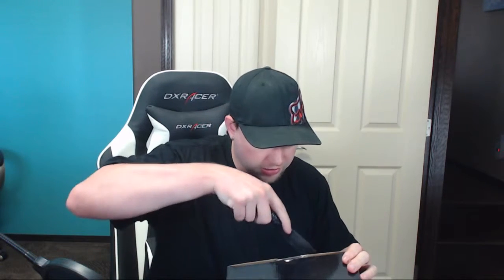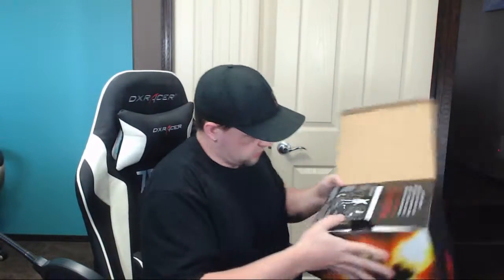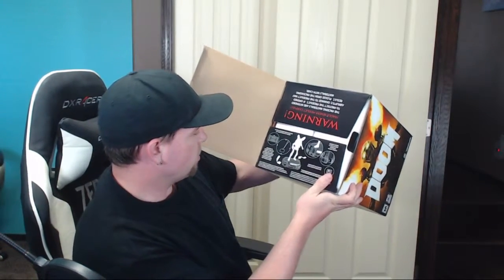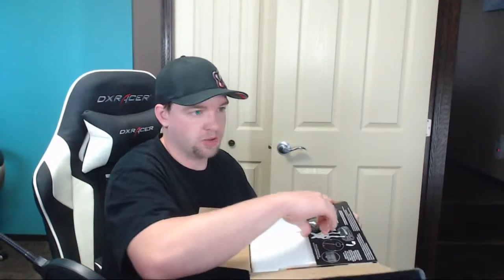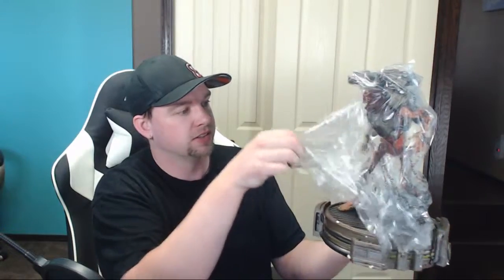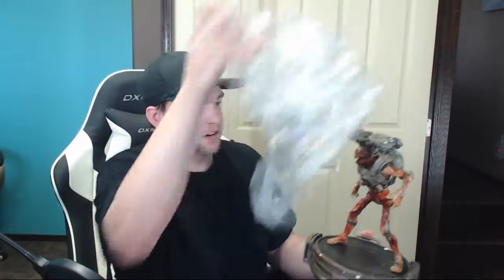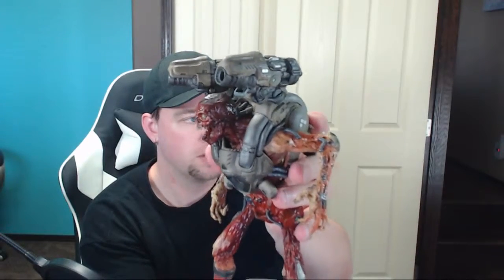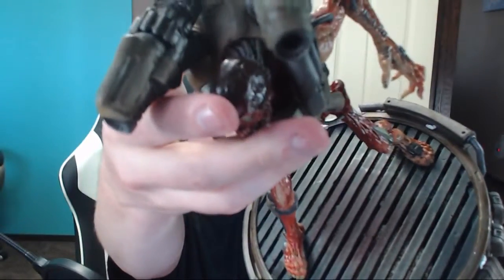Doom Collectors Edition Unboxing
My first time doing a unboxing video. We are looking at the Collectors Edition of Doom.

I will be giving away my key as well to my twitch subs in a couple of weeks here as well! So come check it out!